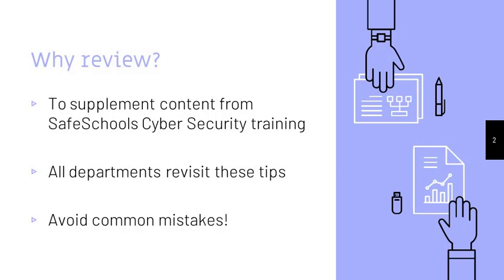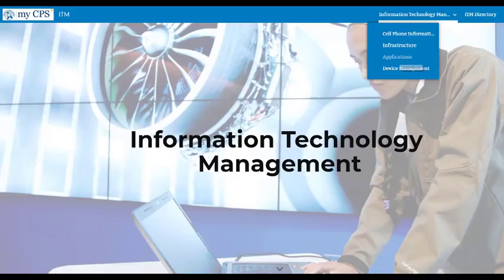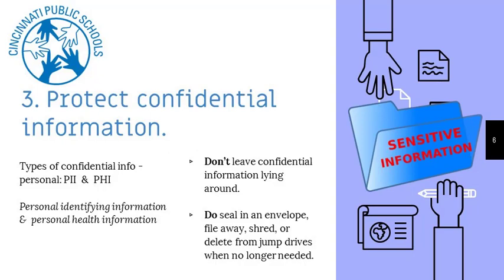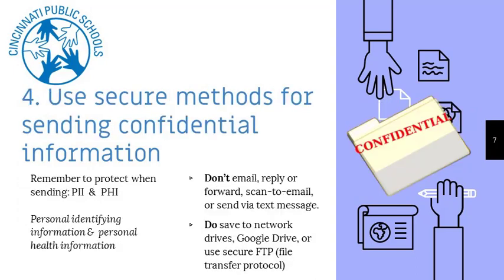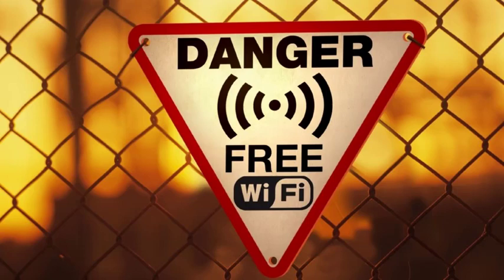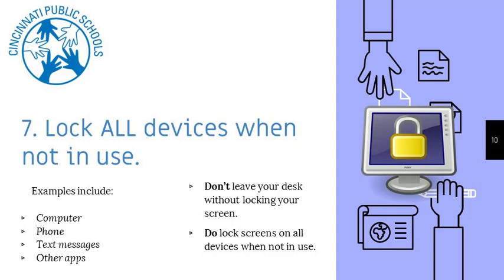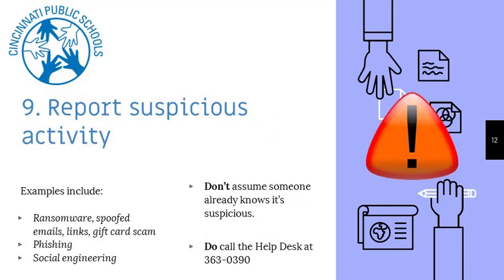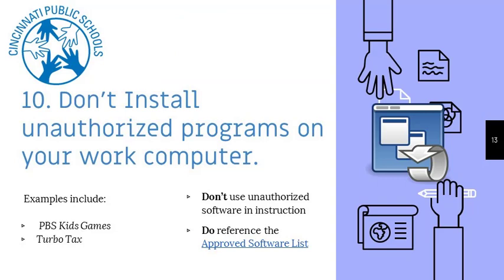Cyber Security Video ITM Refresher